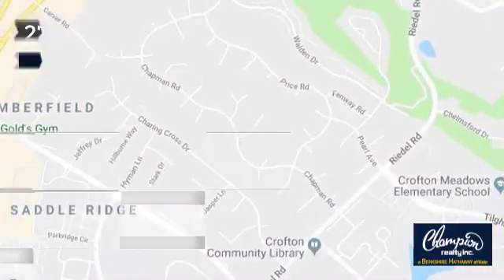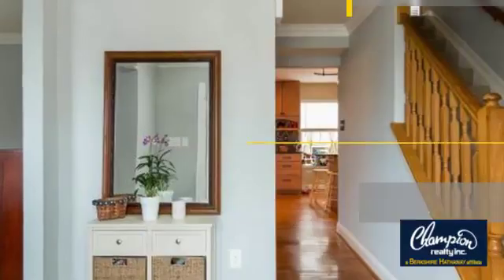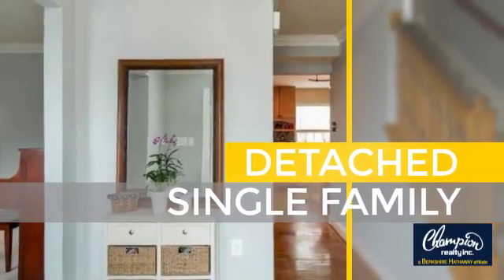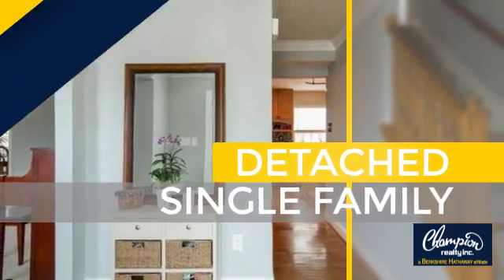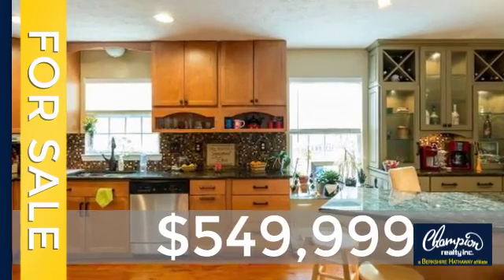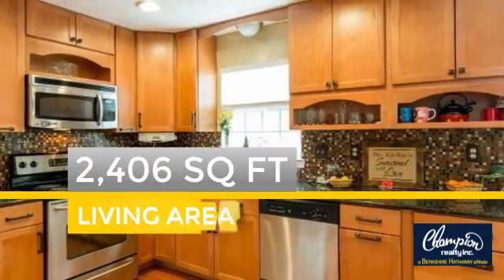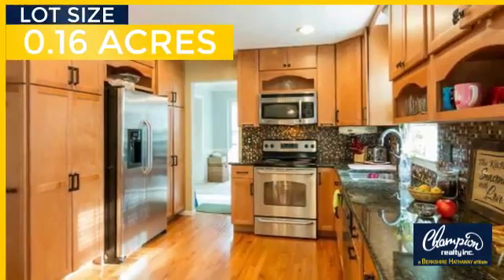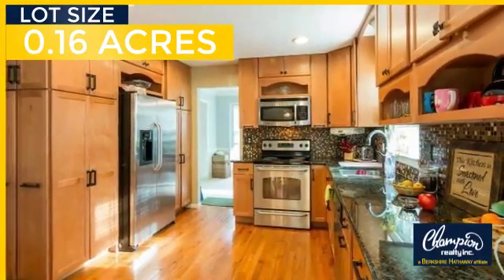2705 VERGILS COURT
Another Listing from Champion realty Inc. Maryland - Spacious single family in  Chapman Farm community! This home is a must see! Amenities include  a club house, park, tennis courts, trails and sidewalks for walking. Easy commute to Annapolis, Baltimore, Fort Meade, BWI, and Washington DC.    This home offers  a spacious basement suite with a full bathroom, upgraded  kitchen with granite counter tops, stainless steel appliances, and double sinks. You will enjoy the coffee/wine bar and island breakfast table. It is great for dining or entertaining. New roof ( summer 2017),  new water heater (2016), HVAC system (with UV light air filter, 2014). All fixtures and sinks are new.  Best part - LOCATION, LOCATION, LOCATION! 8 minutes away from Waugh Chapel shops and entertaining!